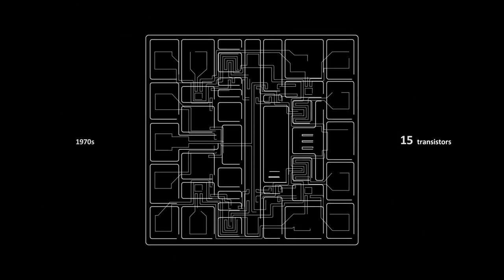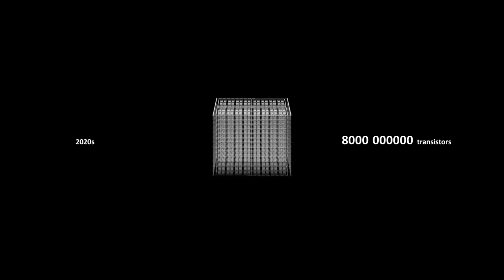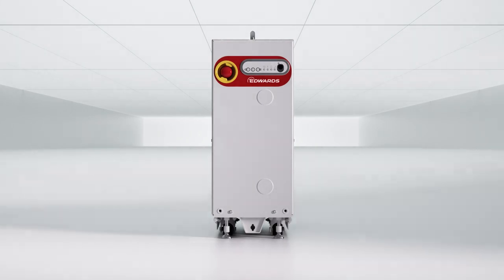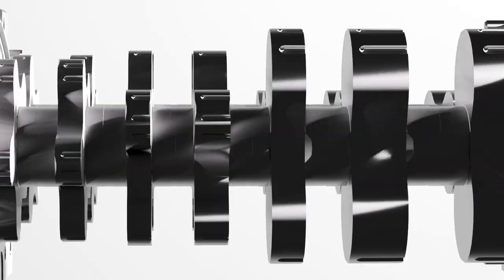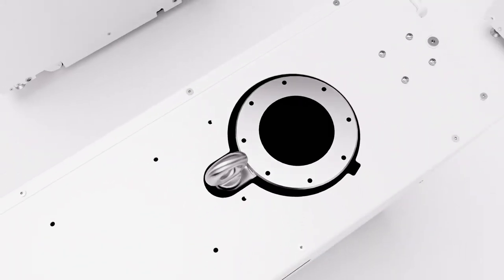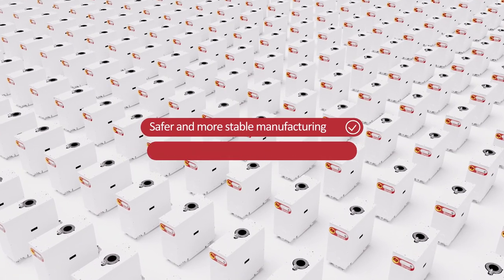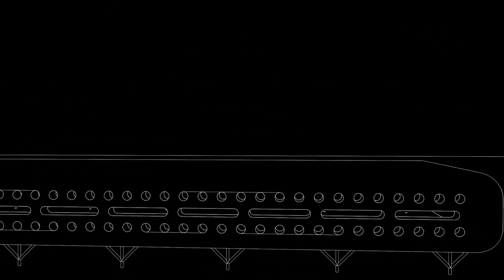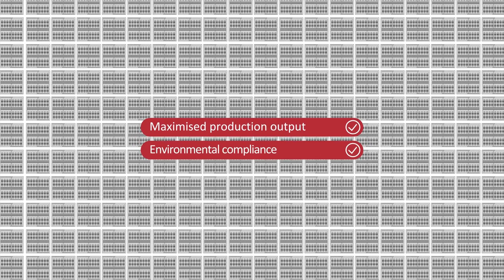The Edwards iXM: the global benchmark in vacuum innovation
Edwards iXM low energy series dry pumps can bring real process improvements with increased up-time, reduced environmental impact and cost benefits for your most critical applications.